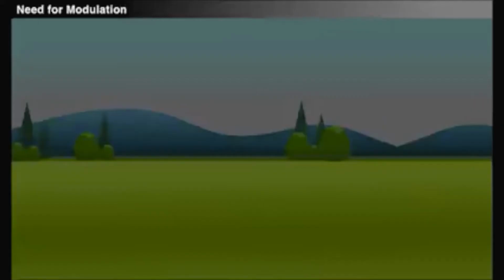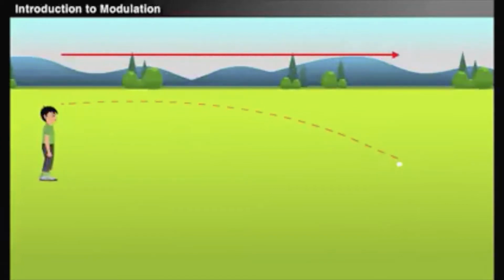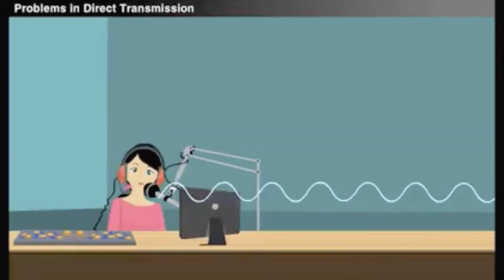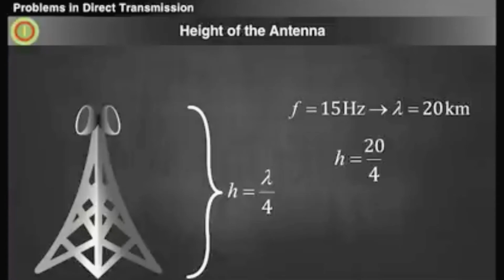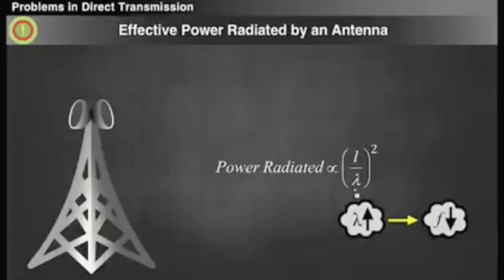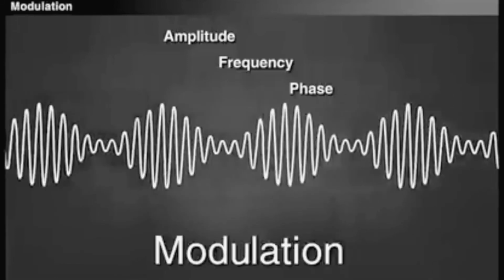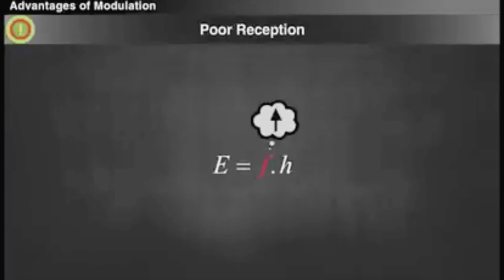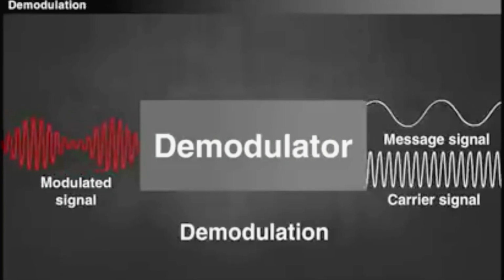Modulation || ICT WORLD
this will help to understand the concept related to modulation and the need of it.